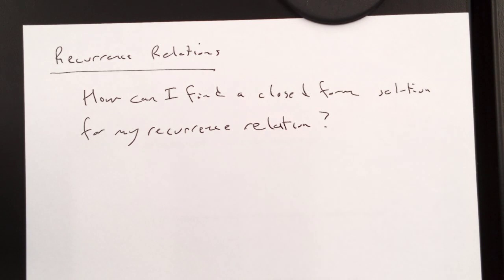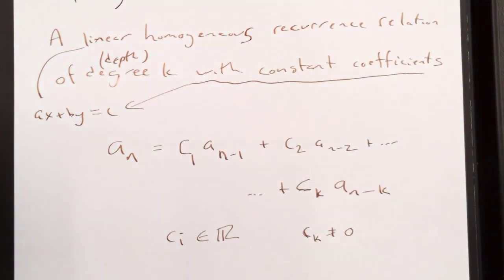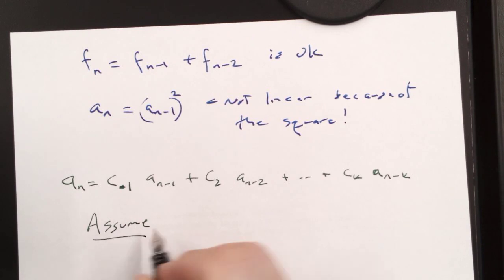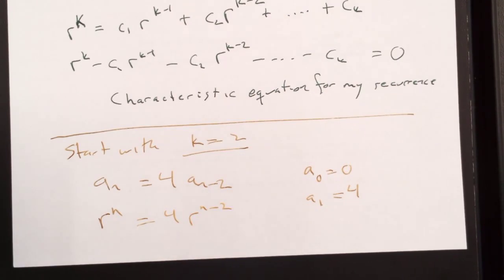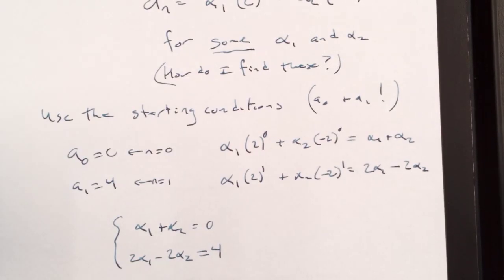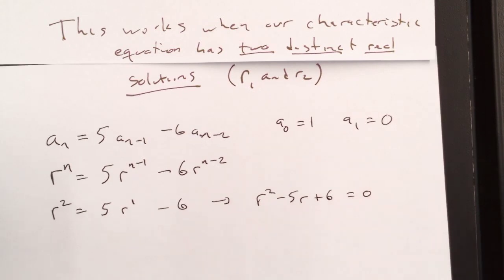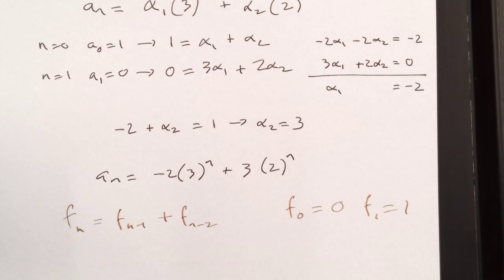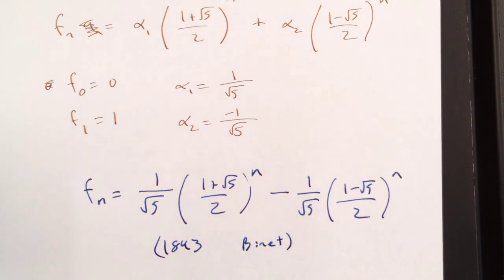SMA205 04302025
Class recording for SMA205 Discrete Math for Wednesday April 30, 2025